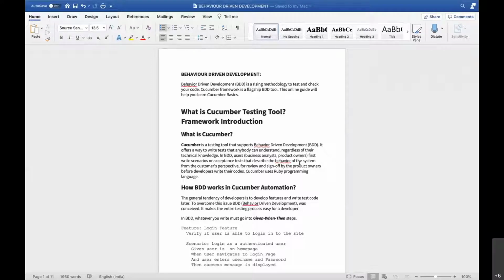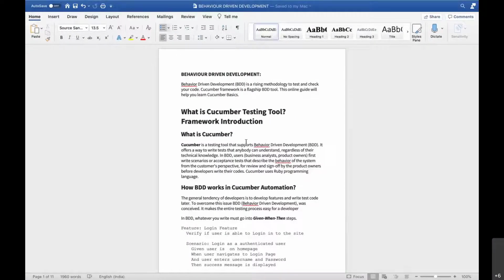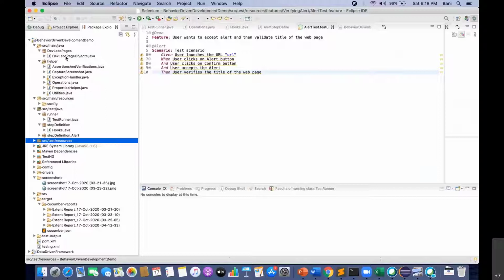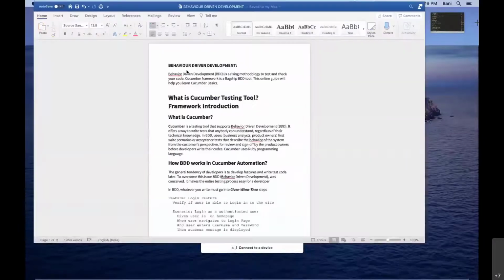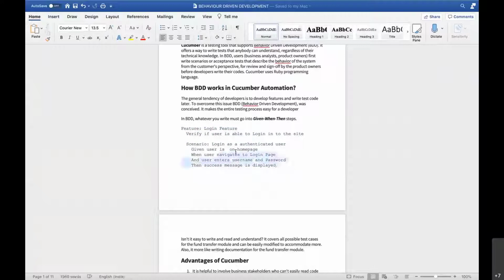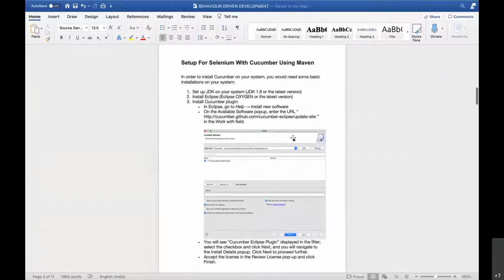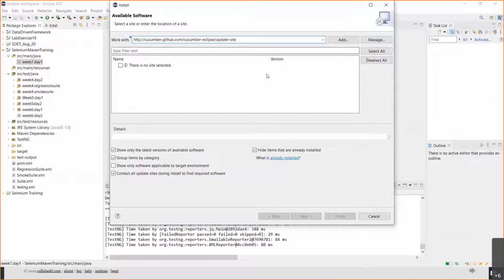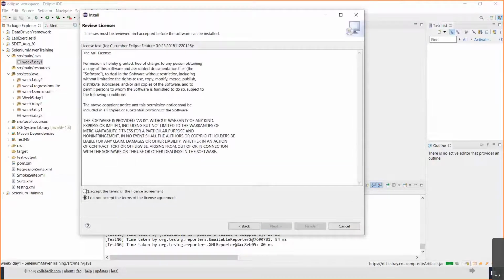Introduction to Cucumber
This video by DevLabs Alliance will introduce you to Cucumber and how it is helpful.
DevLabs Alliance offers career transformational courses that not only help in clearing the concepts and terminologies but also provide extensive hands-on experience through assignments, real case studies and live projects.